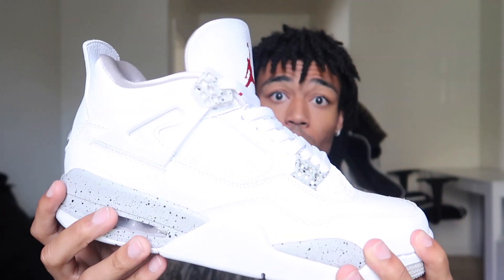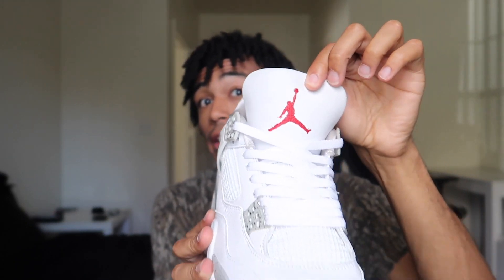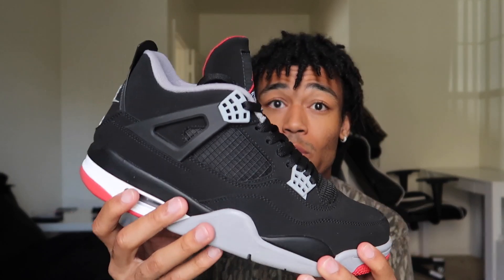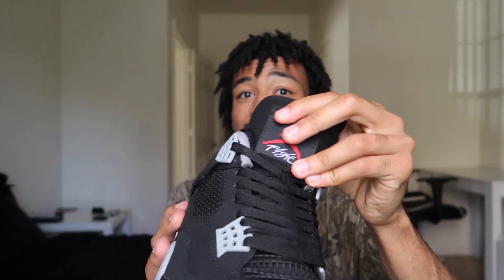Do's and Don'ts To Wearing Replica Sneakers!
Hey you guys in todays video I show you the